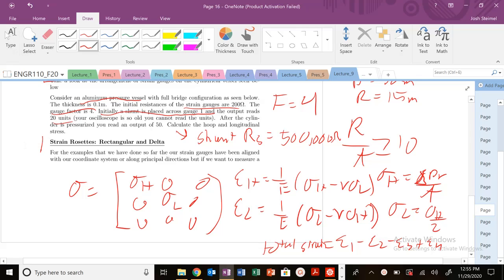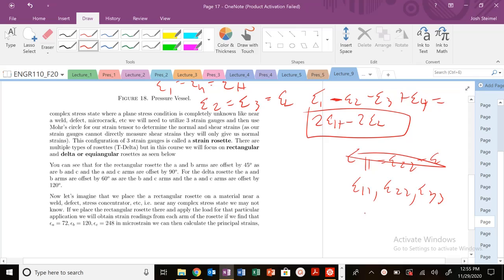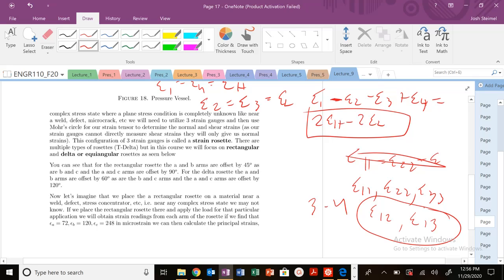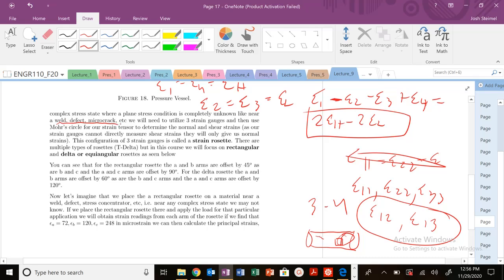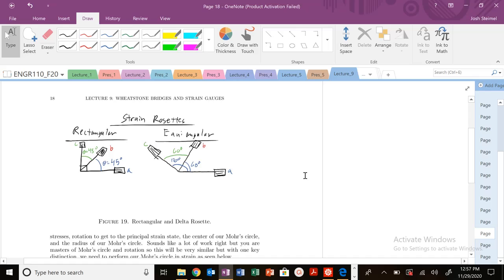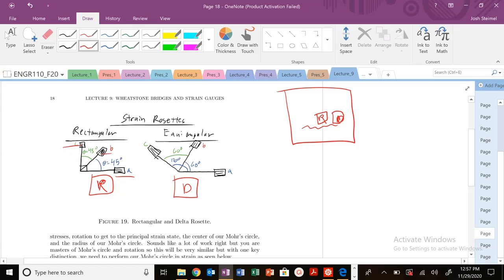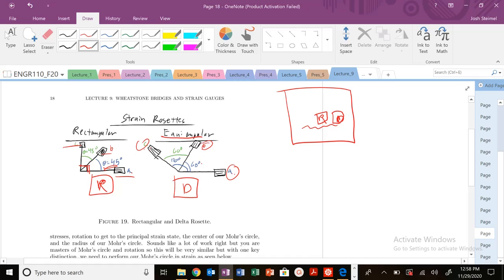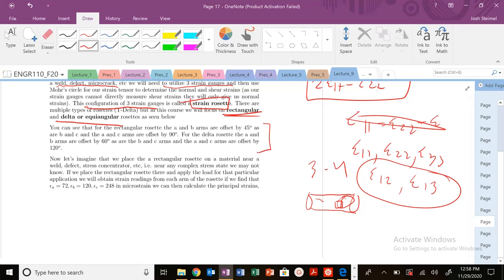Lecture 9: Strain Gauge Rosettes: Rectangular and Equiangular/Delta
Theory of Strain Gauge Rosettes both rectangular and equiangular